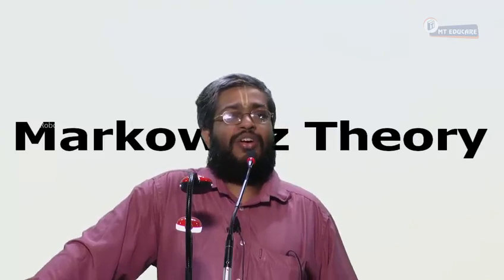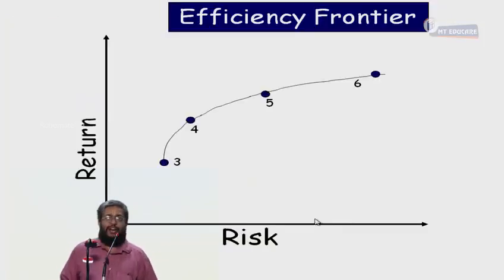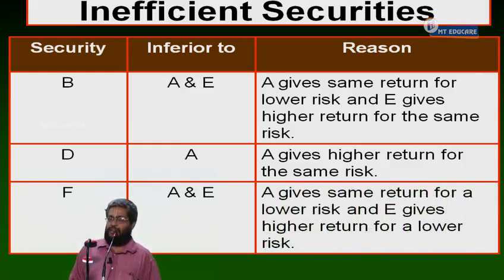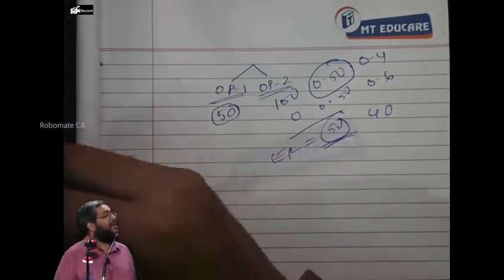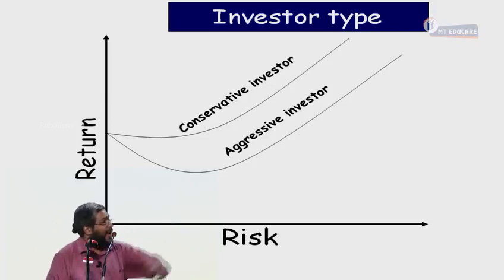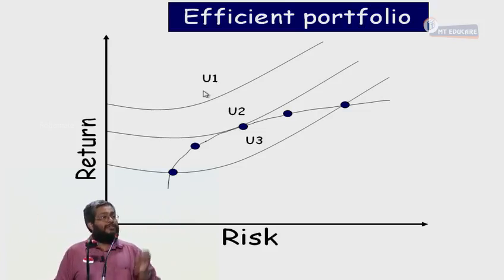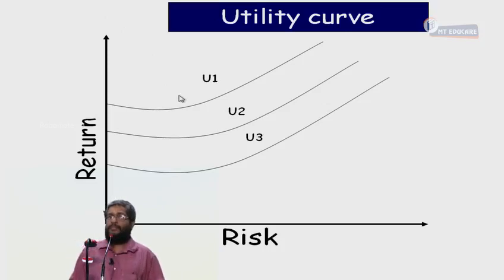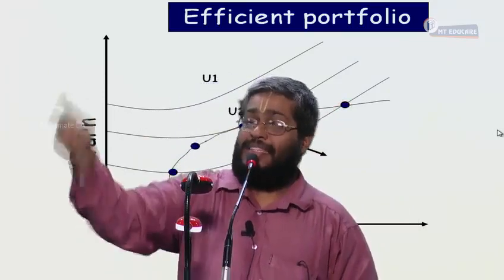Portfolio Management Lecture 3